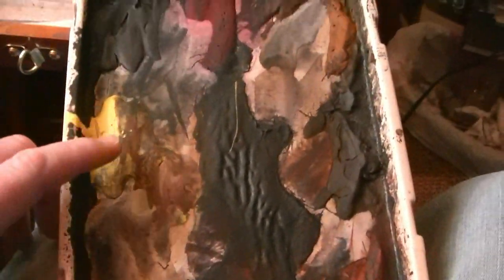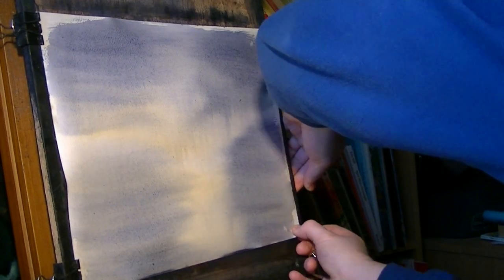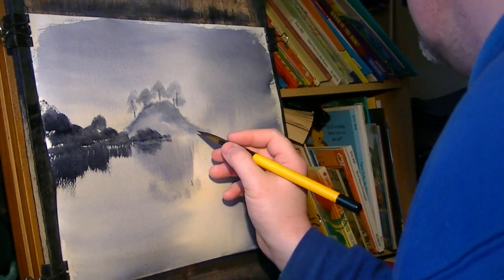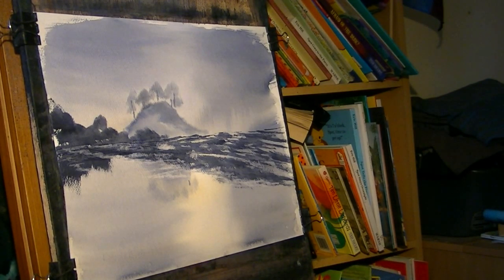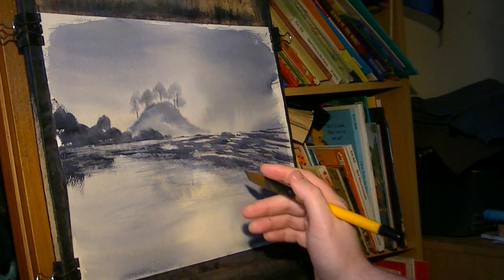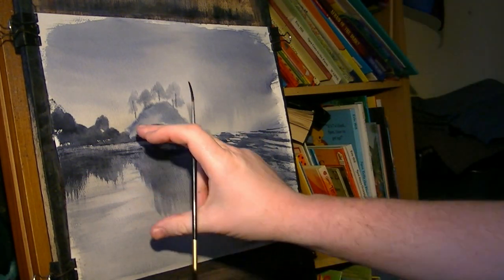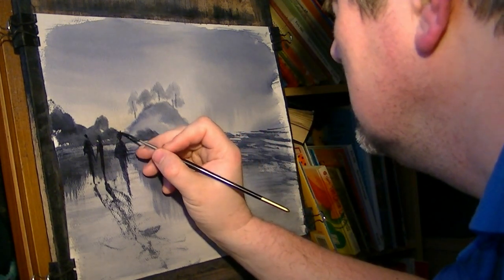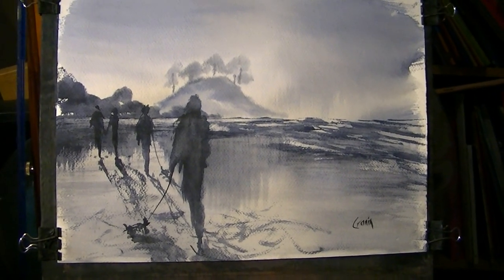Watercolour painting demo of College Cove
I painted this watercolour using a reference photo of College Cove kindly sent to me by Dennis (many thanks).  Unfortunately I made a bit of a pig's ear of it and came close to abort a few times.  I don't think I've done the photo justice but see what you think.

1. and enter my world of watercolour where you’ll see exclusive videos, articles, reference photos and much more! Get 2 months FREE with annual membership! Put simply, Patreon is my main source of income and it’s only with the support of my patrons that I can continue to find the time and resources to make these videos.

2. READ MY BOOKS ➤

4. DONATE ➤ Your donation keeps my YouTube channel sustainable and funds future watercolour painting tutorials for all budding artists.

6. PODCAST ➤ Listen to my podcast ‘My Watercolour Diary’ where I answer your questions

7. MATERIALS ➤ These are the paints, paper and brush I use for painting watercolours:

8. SOCIAL MEDIA ➤ Let’s connect!